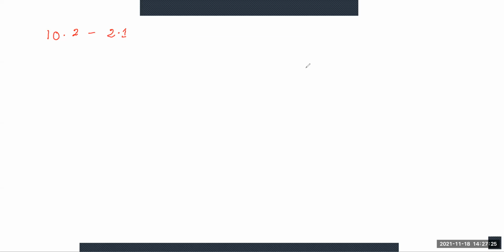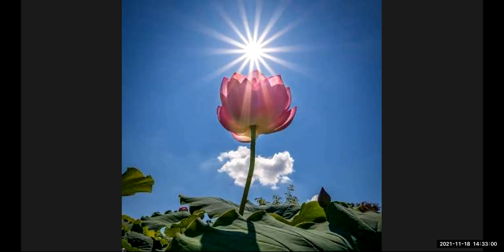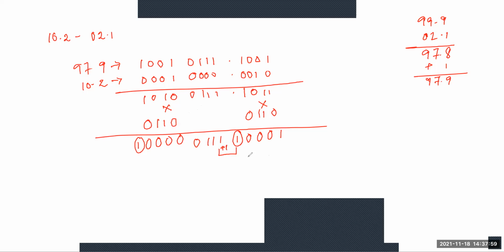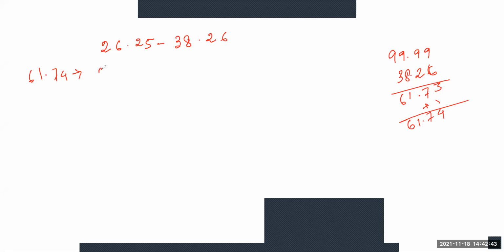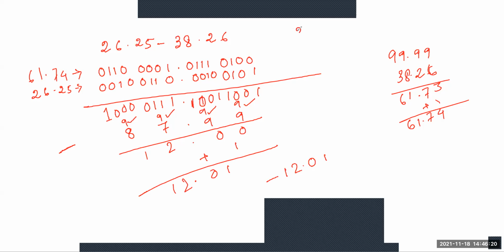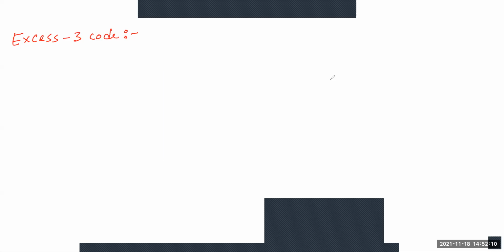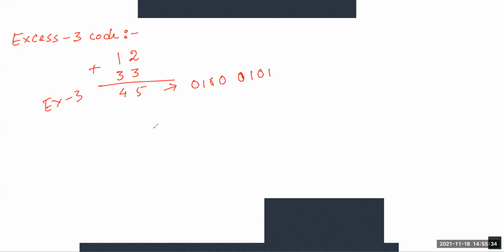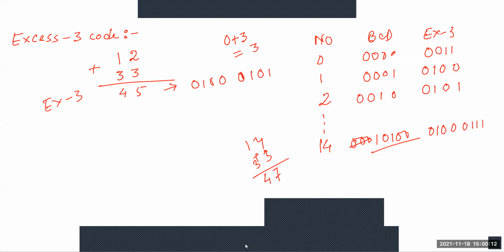EC302_Digital Electronics And Logic Design_3rd Sem_Lec 15